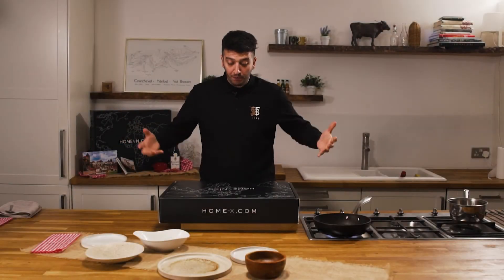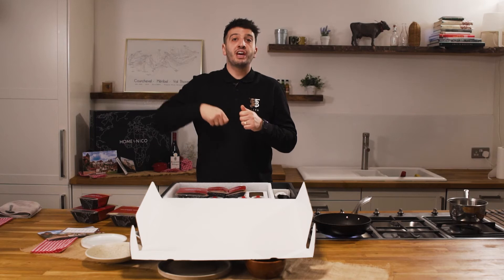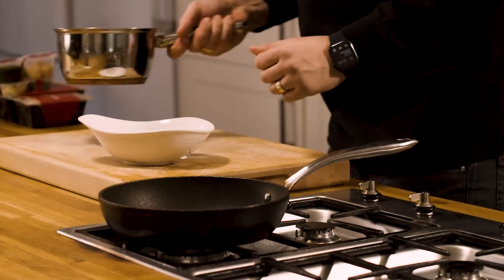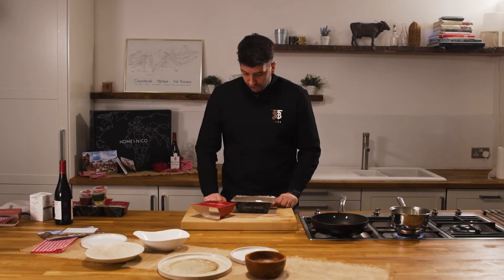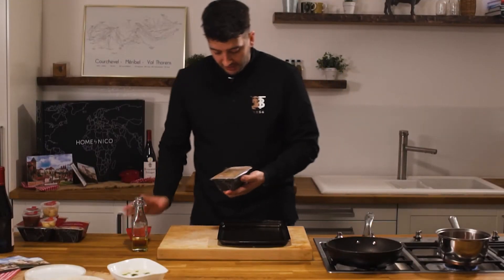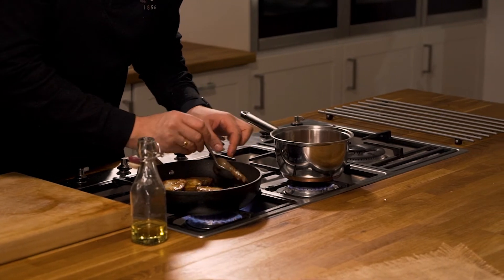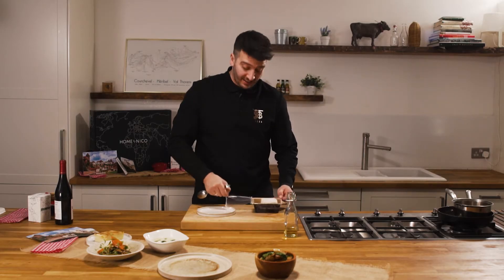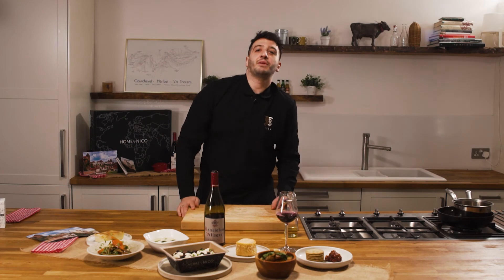Home by Nico “Burgundy” Vegetarian Masterclass with Nico!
So, you’ve got your Burgundy experience and you’re ready to be transported to the region one bite at a time? Join Nico as he shows you how to easily and effortlessly prepare your 4-Course restaurant experience!

Got a particular dish you want to skip straight to? Here are the times below:

Starter - Potage Parmentier - 1:18
Main - Mushroom Bourguignon - 2:09
Side - Pommes Dauphinoise - 3:23
Side - Sautéed Jerusalem Artichoke - 3:43
Cheese - Golden Cenarth - 4:52
Dessert - Blackcurrant Charlotte Russe - 5:24